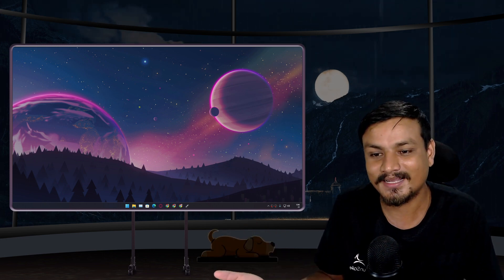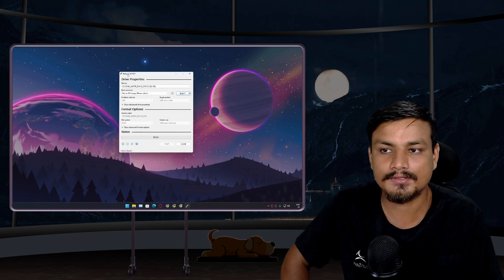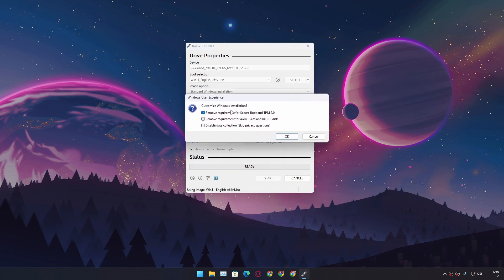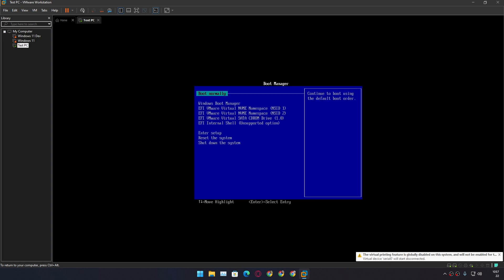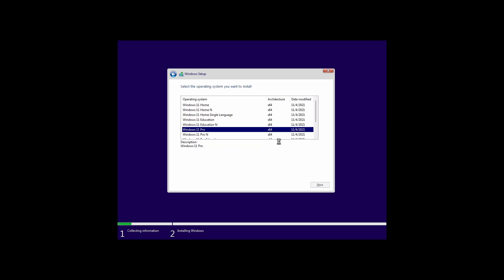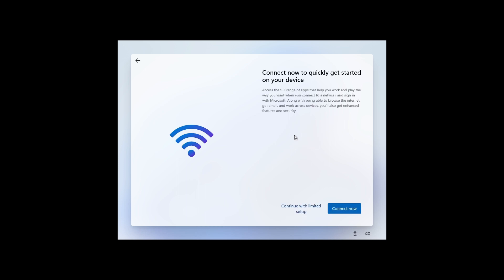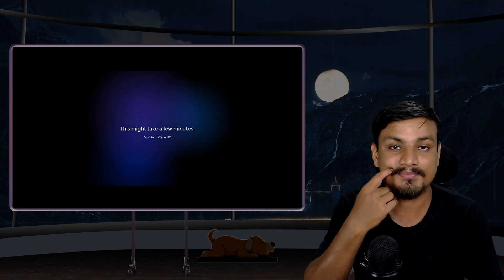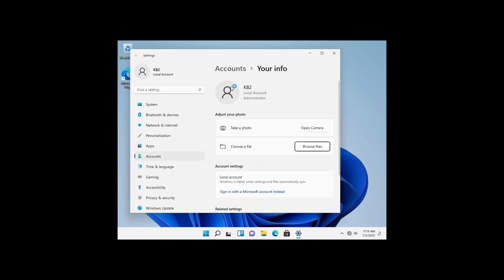*EASY* Use Local Account In Windows 11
I think microsoft account requirement for Windows 11 setup is absolutely Ridiculous, Come on Microsoft let us have some privacy and freedom 🥲. it's not like you cannot use local account in Windows 11 you can there are many hacks for it. since Microsoft officially won't allow you to create a local account I will show you guys the easiest way to use local account to set up Windows 11. and yes we can use a is a very popular software called Rufus which recently got a huge update which allows you to bypass the Microsoft account requirement for Windows 11 setup.